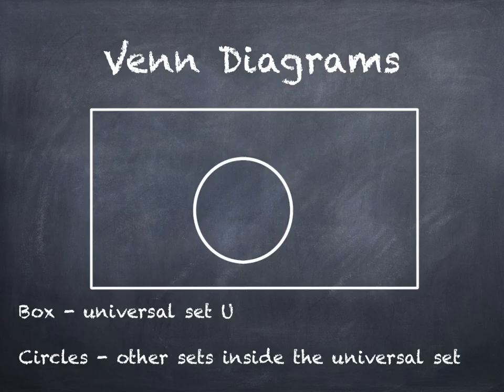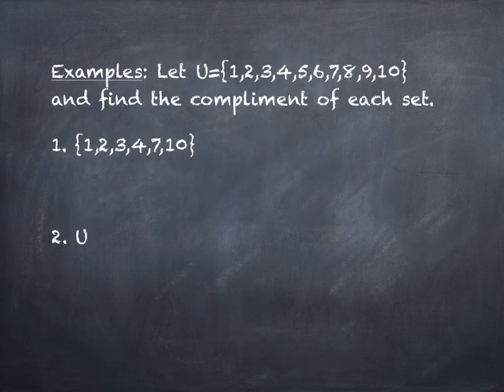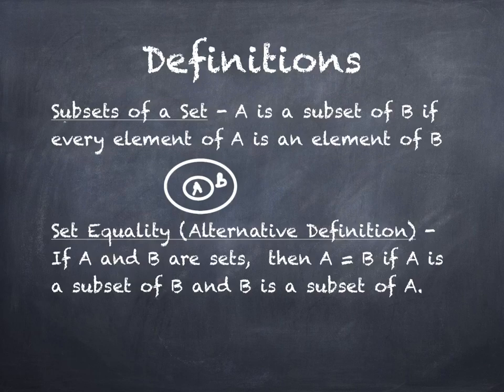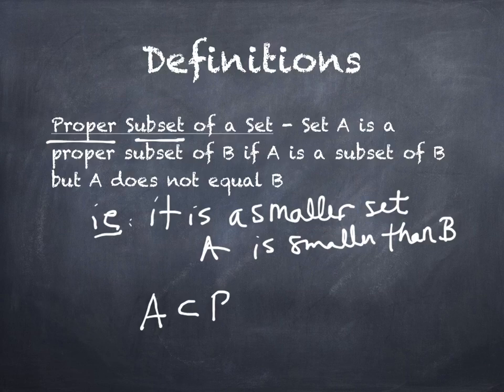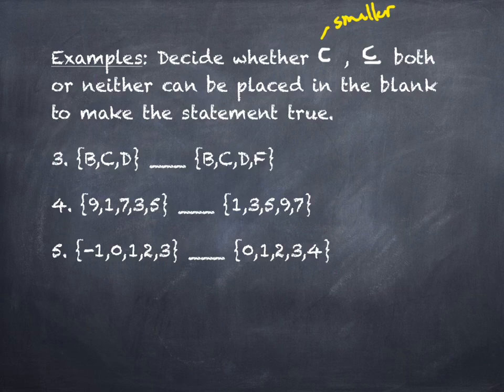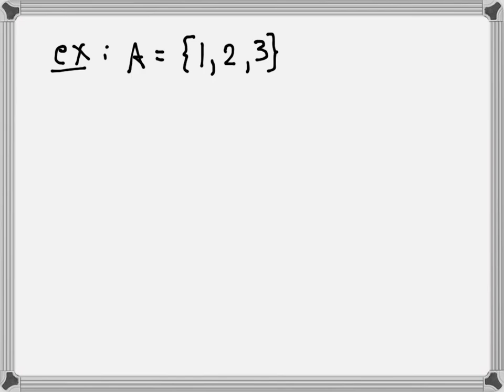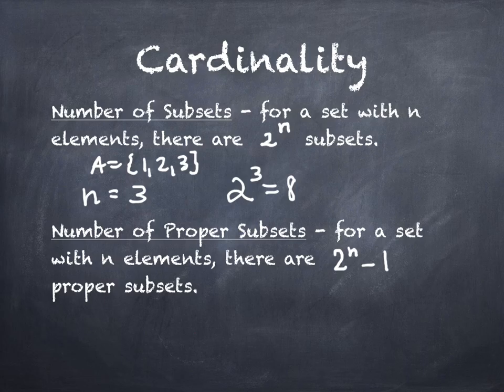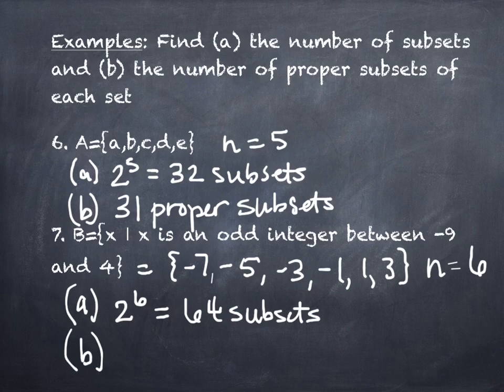Section 2.2 Venn Diagrams A